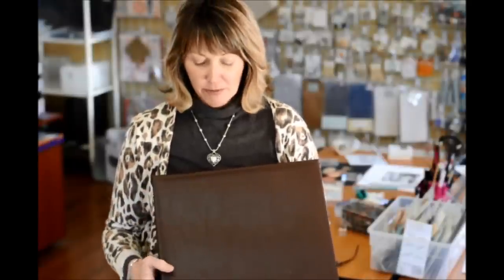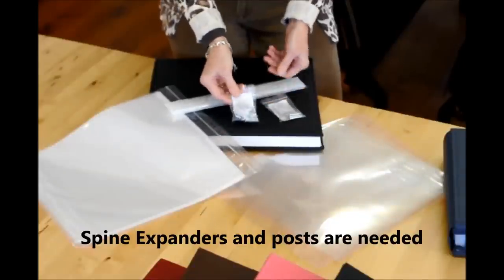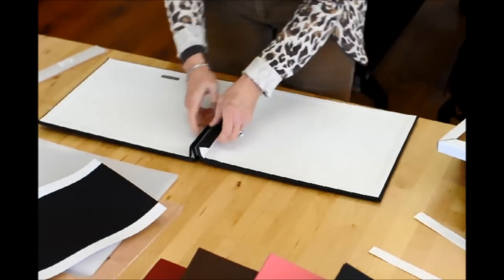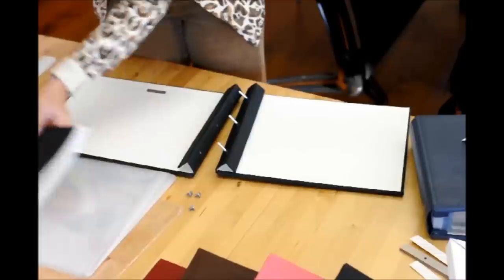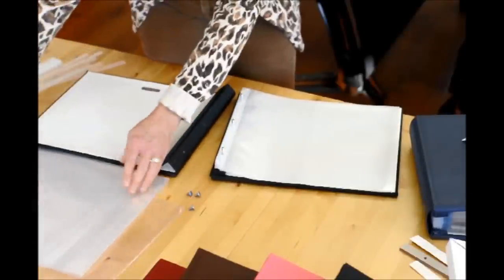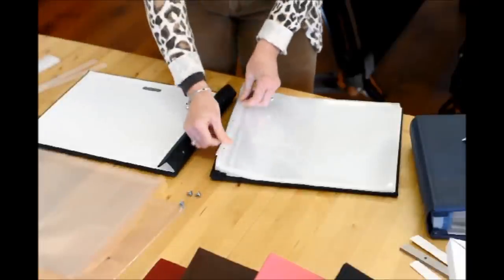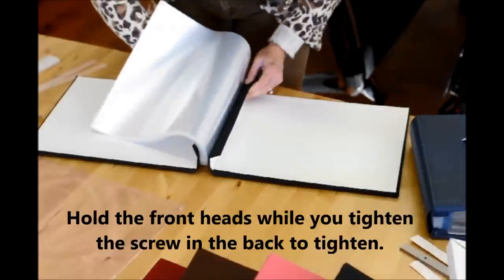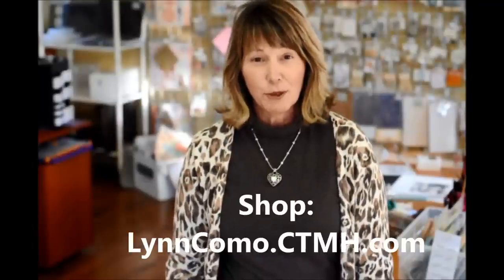Close To My Heart Post Bound Albums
Let me show you how easy it is to put our Post Bound albums together (I'm showing the faux leather line).  It's so easy and once you see the video, you'll know how too!  Great tips and education on Close To My Heart's quality product line for our albums and page protectors.